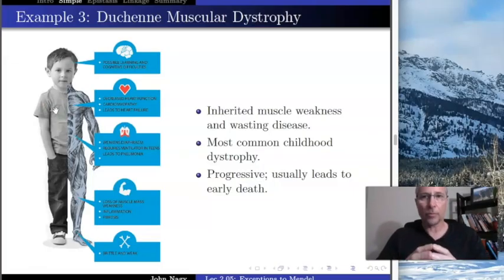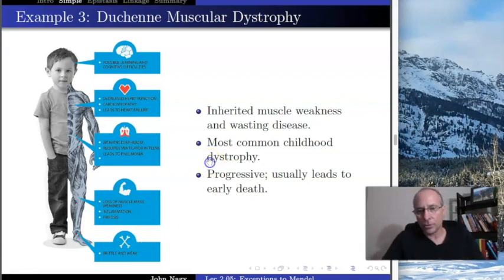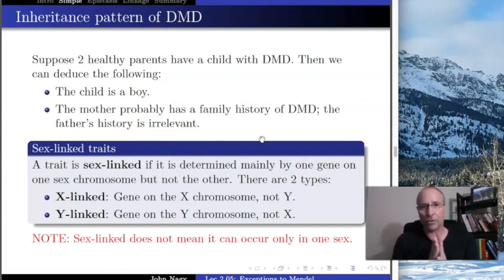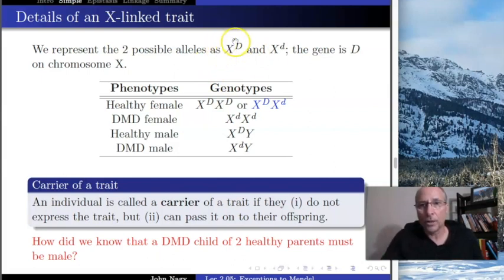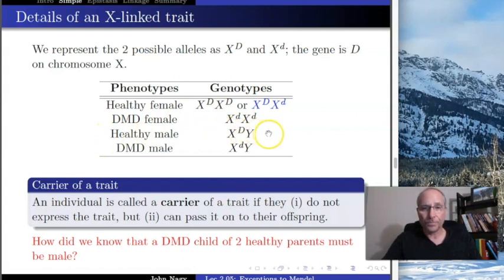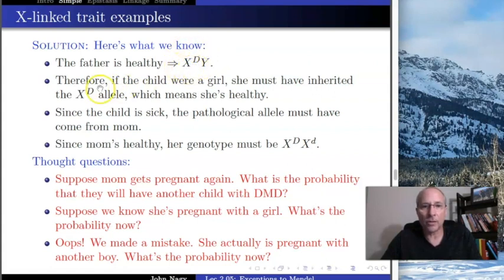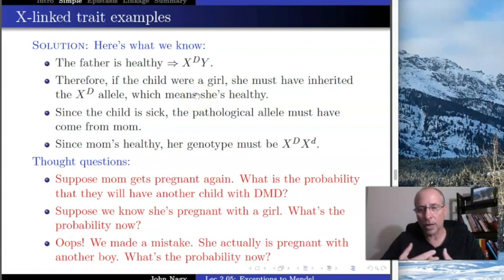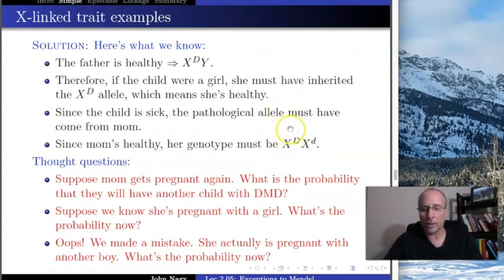Lec 2.5.3 Sex-Linked Traits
Third of 4 parts for Lecture 2.5 for BIO 181 at SCC